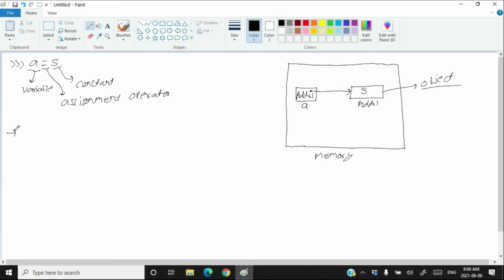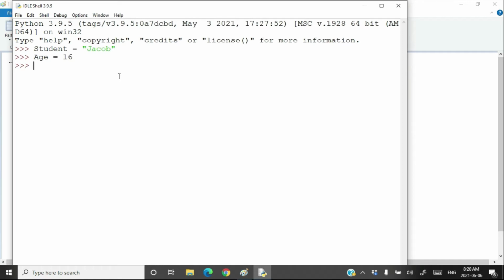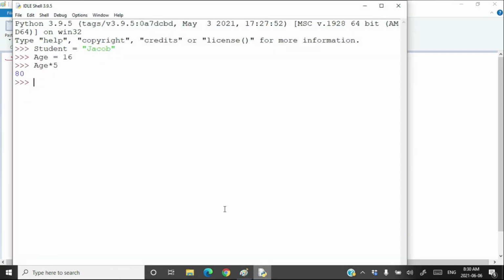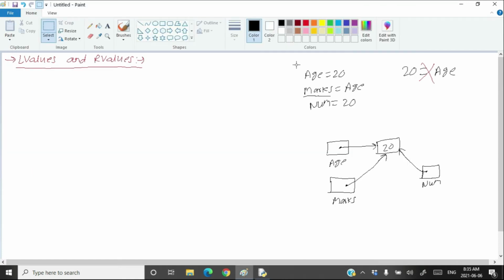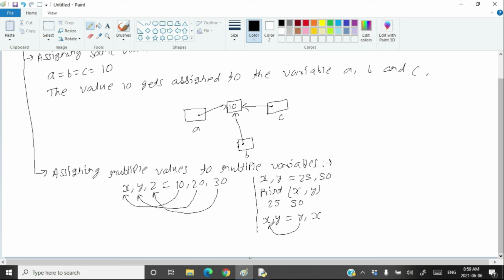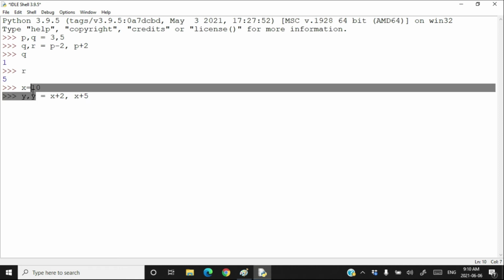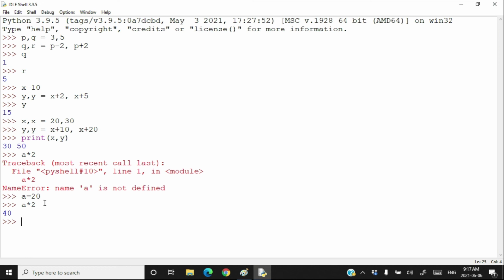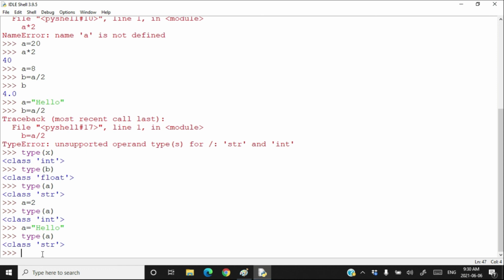Computer Science Class XI (11) CBSE 2021-21 | #33 | Python Variables, Concept of L-value and R-value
Chapters:
00:00 Variables in Python
05:44 Creating a Variable
07:49 Primitive and Reference Variable
11:35 concept of l-value and r-value
17:33 Multiple Assignments
26:38 Variable Definition
28:17 Dynamic Typing
32:13 Type of a variable